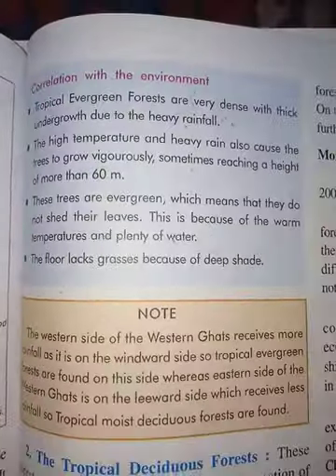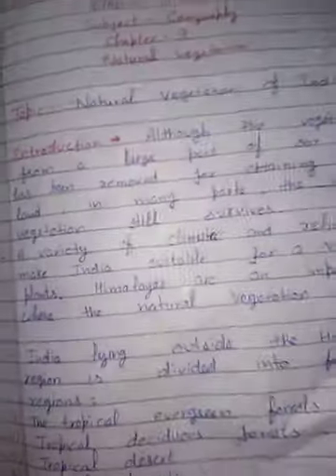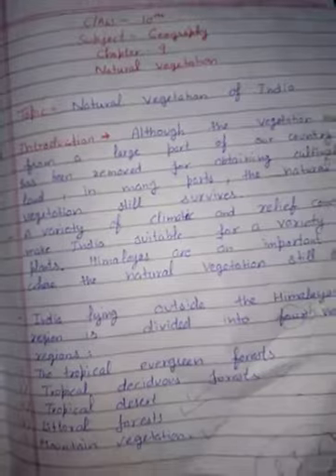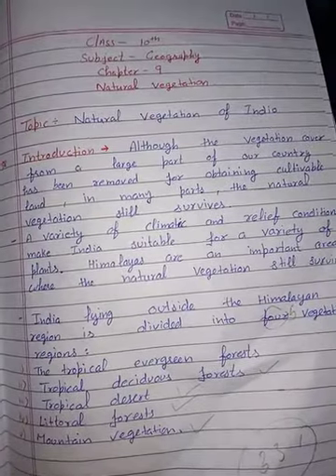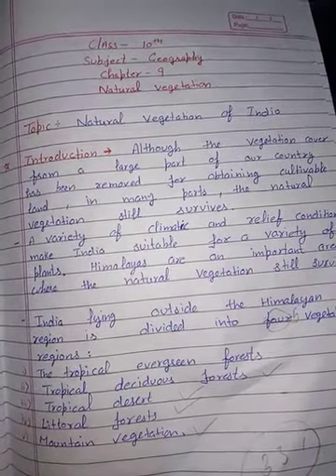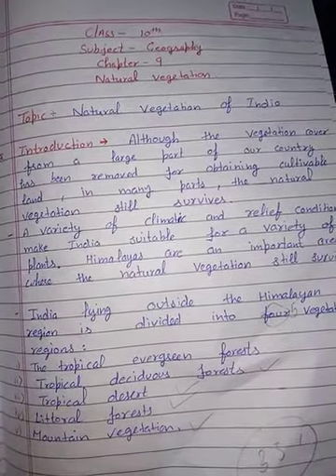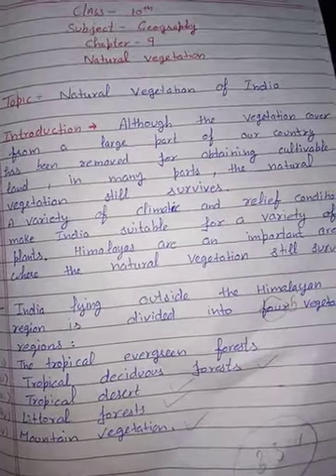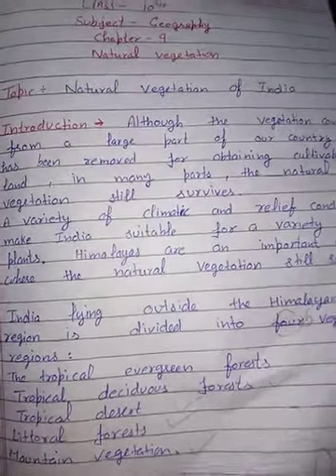Chapter-9 Natural Vegetation TOPIC-Tropical Evergreen Forests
Class-10th Subject-Geography ICSE BOARD